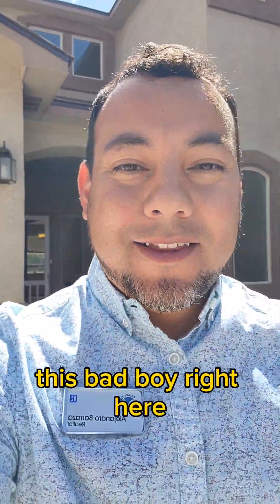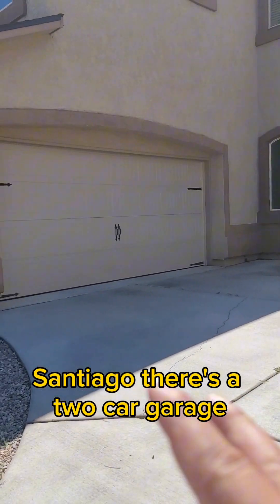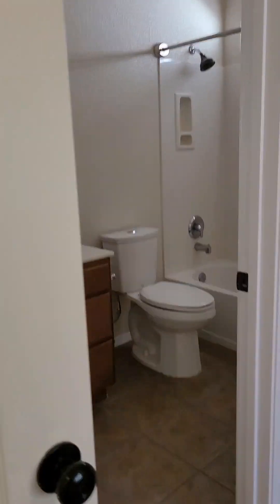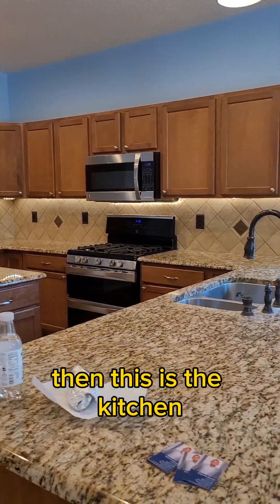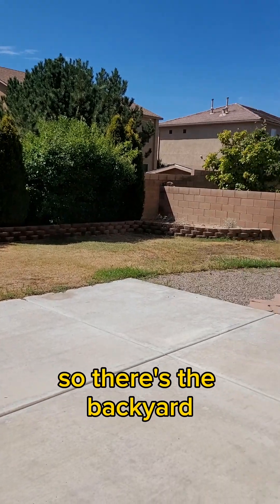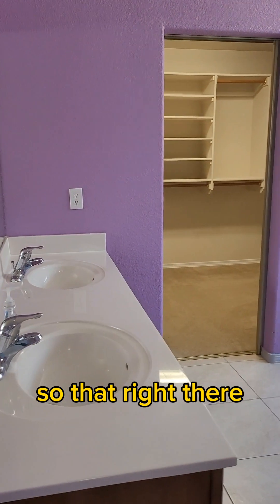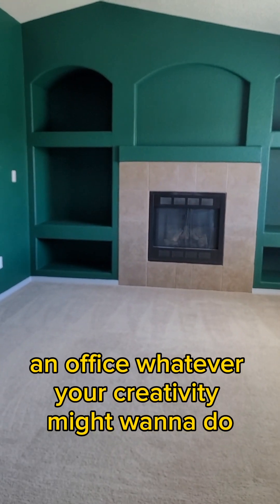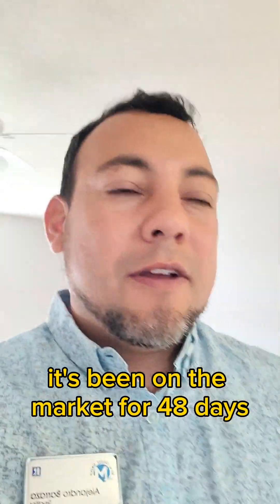550k 4bed 4bath 2 car 2 story home 🏡 for Sale 8012 Pony Hills Place NW, Albuquerque, NM 87114